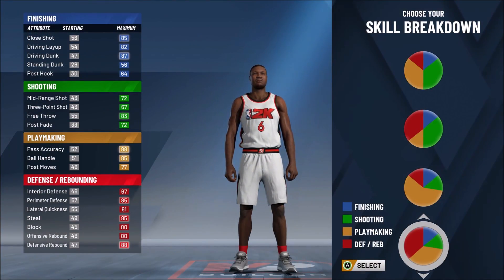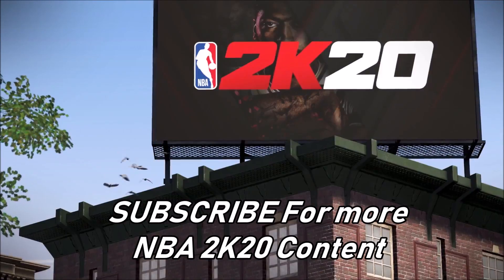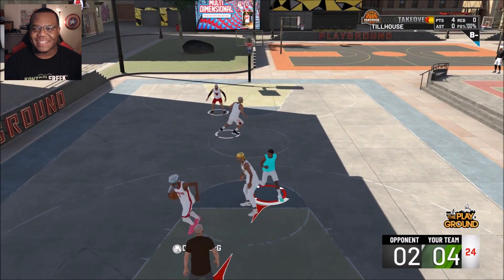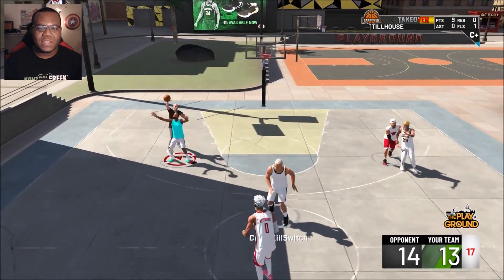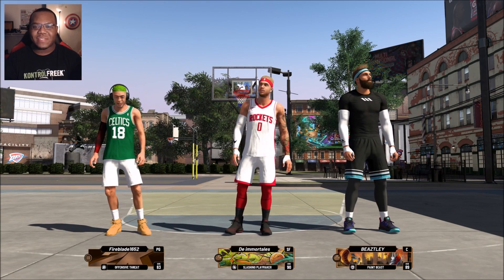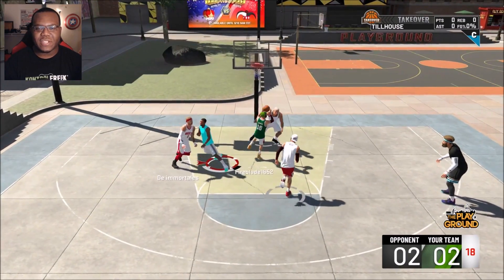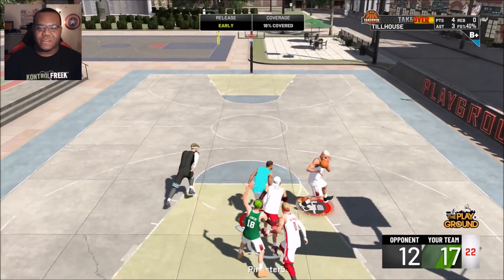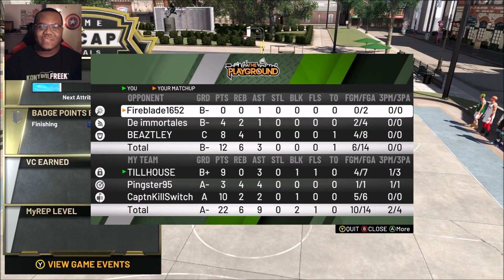The Best Lockdown Defender Build is Here | NBA 2K20 Best Build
The best lockdown defender build is here nba 2k20 best build. Best lockdown defender build 2k20 showcases the new build that can defend and score at will as Nba 2k20 best lockdown build. Nba 2k20 best build sg has this build as one of the best build for 2k20 shooting guard as it can lock 1-3 as a true perimeter defender. This build can arguably be called the best lockdown defender in nba 2k20 due to its scoring prowess and defender abilities as best build in nba 2k20.

Nba 2k20 best build sf has the classification of a 2-way slasher but has the roots of a shot creator, playmaker, slasher and lockdown defender with the makeup of the build as best two way build 2k20. Nba 2k20 best two way build may be this build as an all around athlete. Also Nba 2k20 best lockdown badges are equipped to this build.